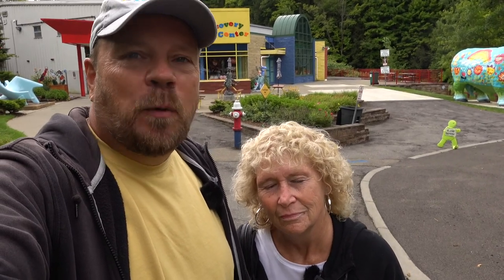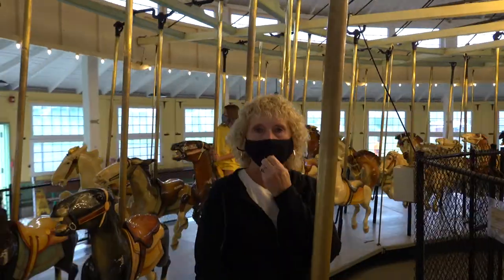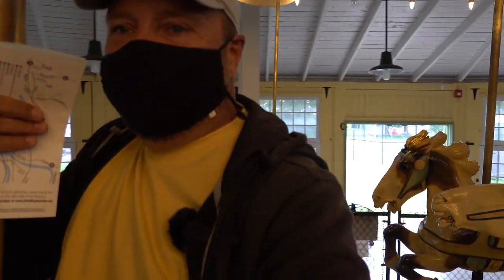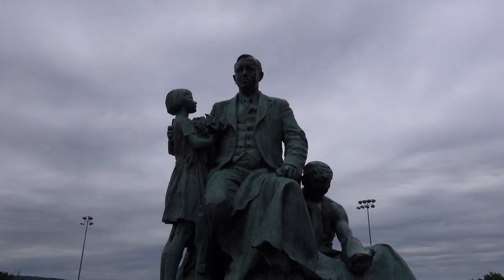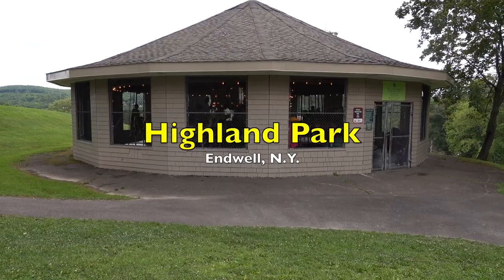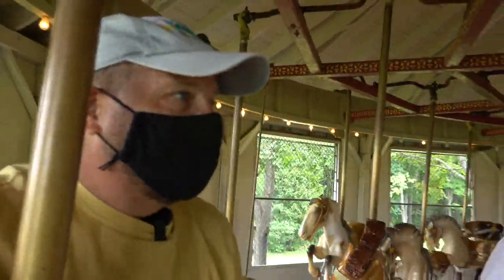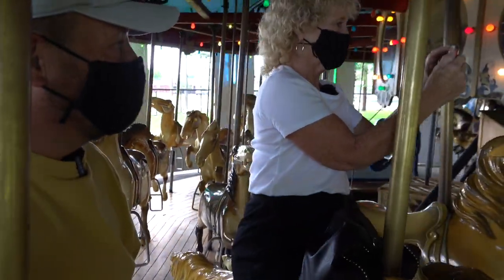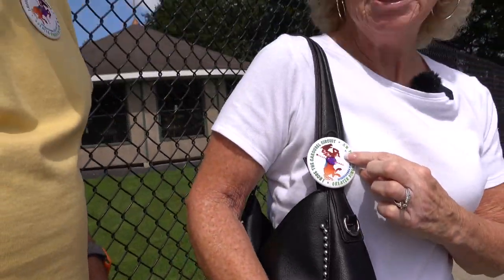Visiting the Carousel Capital of the World - Binghamton, Johnson City, Endicott N.Y. | RV Travel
There are fewer than 170 antique carousels in the United States and Canada, and the Binghamton area has six, making it home to the biggest collection in the world.  All six of these carousels have been placed on the National Register of Historic Places.

George F. Johnson, a wealthy shoemaker from Binghamton, New York, believed in the importance of recreation. So much so that between 1919 and 1934 he donated six ornate wooden carousels to the area’s community parks, on the condition visitors never be charged for the magic rides on these merry-go-rounds—something that still holds true.

Johnson lived during the golden age of the carousel, when manufacturers like Gustav Dentzel and Charles Looff built elaborate rides for parks all across the country. Johnson’s carousels were all manufactured by the Allan Herschell Company of North Tonawanda, New York, in the “country fair” style of the day. The largest of these is the one located in the Fred C. Johnson Park, and contains 72 intricately detailed figures and panels. In addition to the traditional horses, you could also hop on a dog, a pig, at the Highland Park carousel, and a monkey chariot at Ross Park.

Now in their tenth decade, these magnificent machines still spin from Memorial Day through Labor Day at no charge, or for an admission of "one piece of litter."  In a day when nothing is free, the Carousel Capital of the world boast the worlds greatest entertainment bargen for children of all ages.

Join us as we ride the carousel circuit.   ...Zephyr

George W. Johnson Park

0:00  Video Intro
0:55  Ross Park Zoo
3:26 C.F Johnson Park
7:02  Recreation Park
12:55 Highland Park
16:29 George W. Johnson Park
19:08 West Endicott Park

RV:  2017 Airstream 28 Flying Cloud
Truck:  2021 Ford F150 XLT 3.5 Ecoboost
Bikes: Rad Power Bikes Rad Mini
Kayaks: Hobie Oasis 14'

CAMERA GEAR